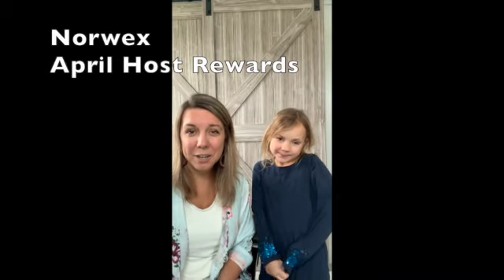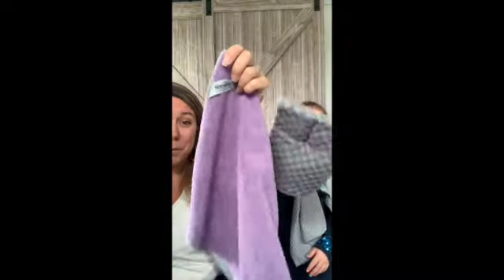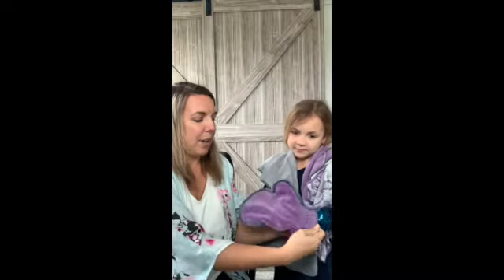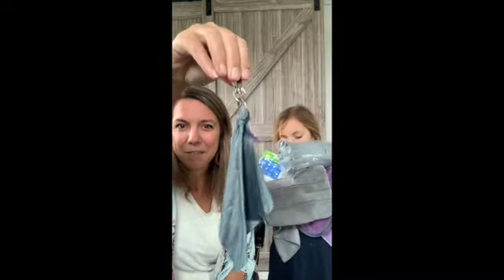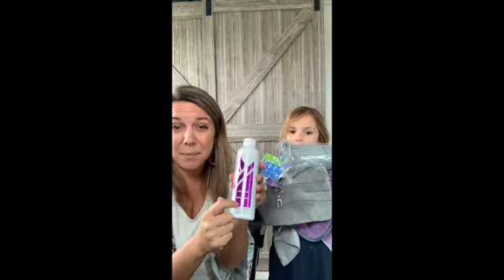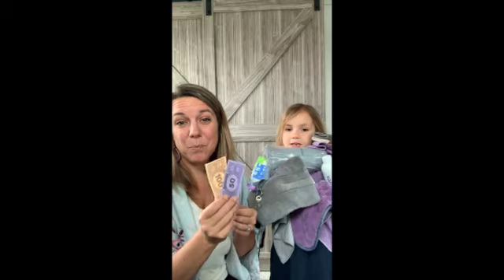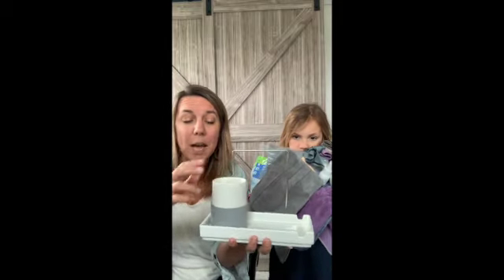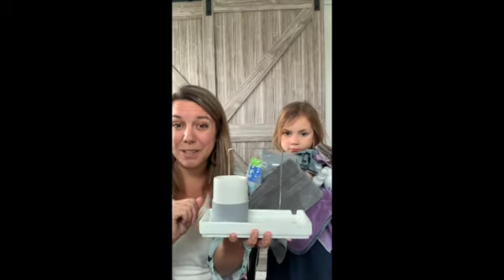Norwex April Host Rewards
You can earn all these free when you host a Norwex Workshop in April! I run workshops on Facebook, Zoom & in person. So many great items this month to replace the toxic chemical cleaners in your Bathroom!

Reach out if you'd like to learn more about Norwex, see some demos, & earn all this free in April!